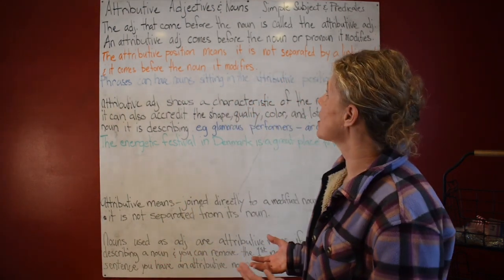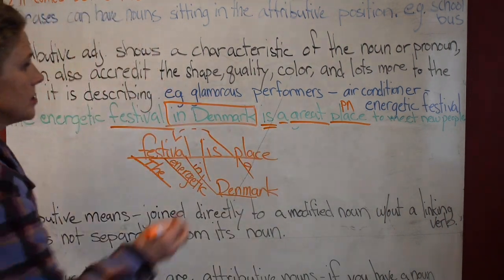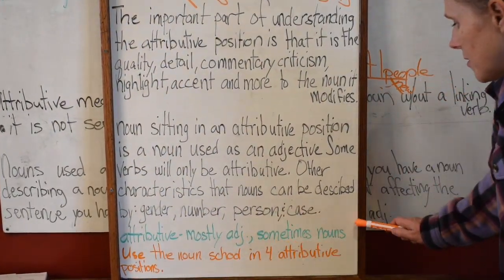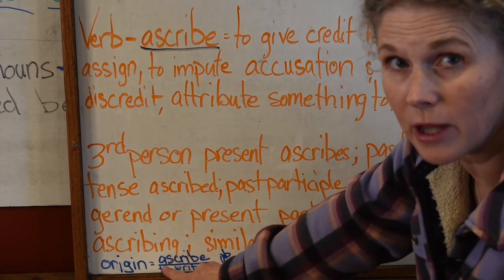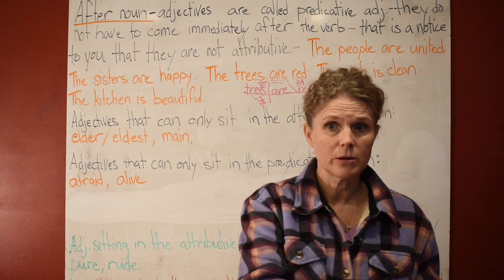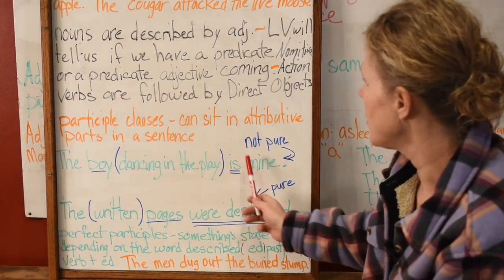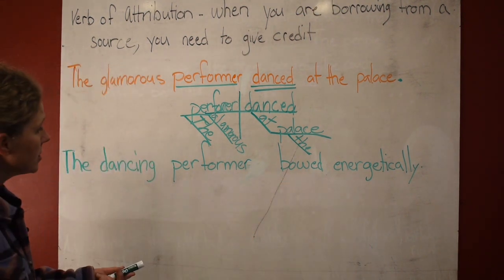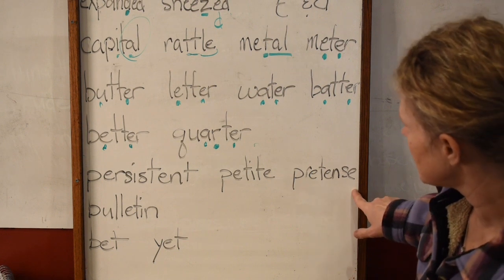L 46; Attributive Adjectives, Simple Subjects, and Predicates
How to Teach English Grammar: Lesson 46; Attributive Adjectives, Simple Subjects, and Predicates, Diagramming Sentences, nouns, verbs, predicative adjectives, compound nouns, gerunds, participles, Why does the letter "t" change to the "d" sound? Verb of Attribution, Why is it important to understand the attributive position of an adjective? When do we need to hyphenate a word?